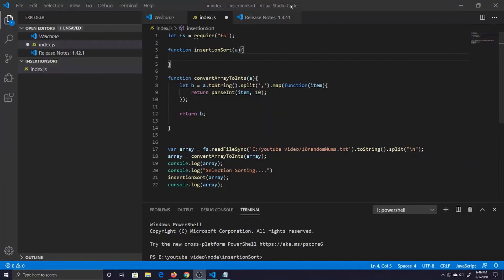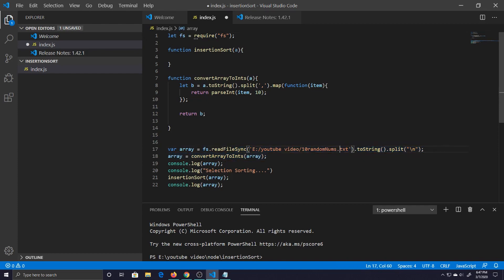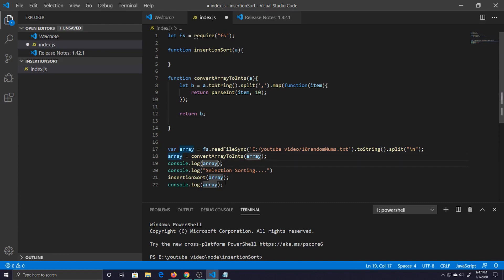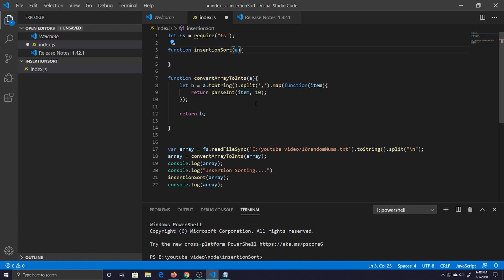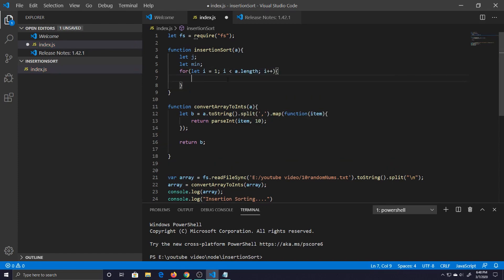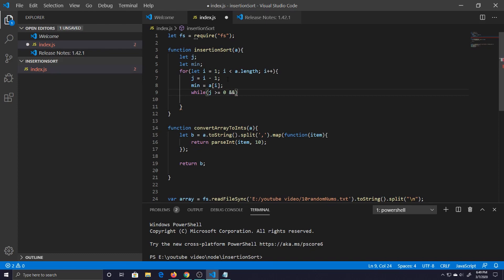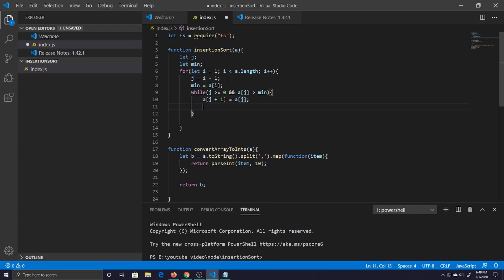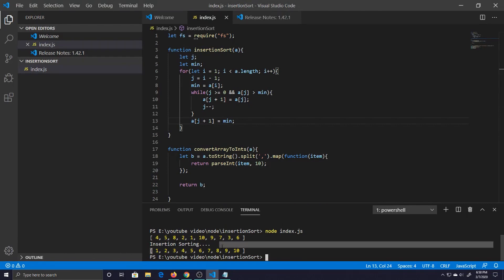How to Code Insertion Sort with Node js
In this video, you will learn how to code the insertion sort algorithm with node.js. Insertion sort is a quick algorithm to write especially in node.